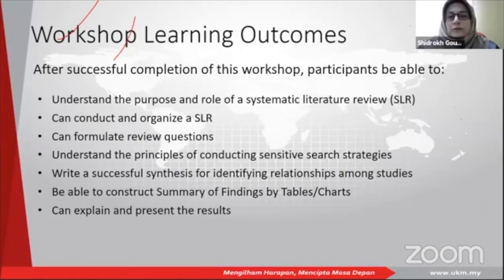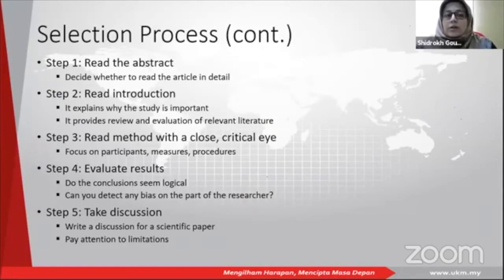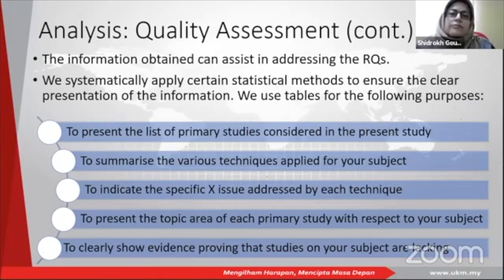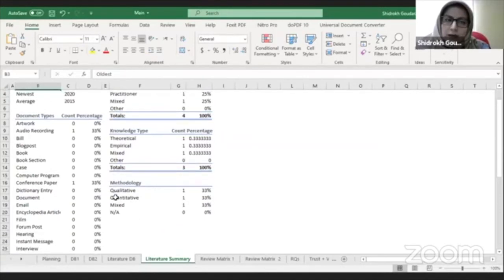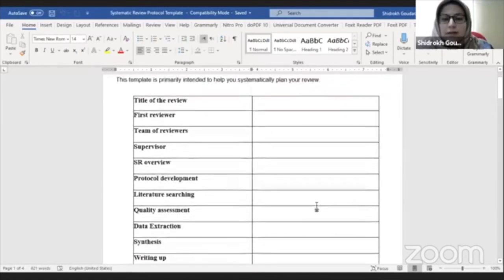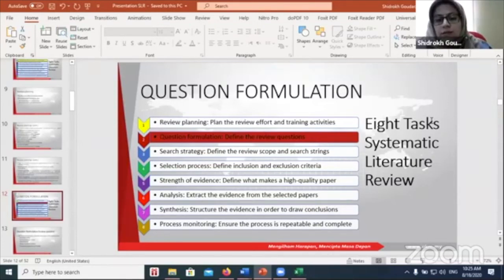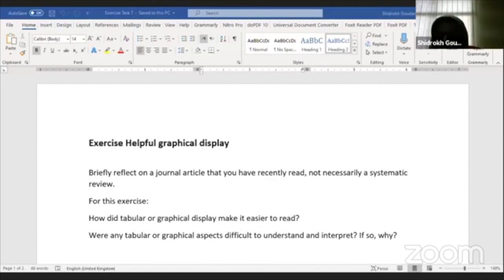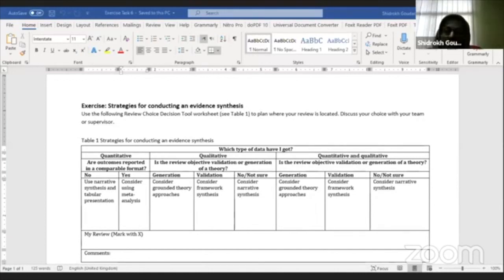Webinar : How to Write Systematic Literature Review Journal Paper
How to Write Systematic Literature Review Journal Paper
by Dr. Dr. Shidrokh Goudarzi

18 August 2020 | 9.00 am - 11.00 am

organized by Center For Artificial Intelligence Technology (CAIT) FTSM, UKM